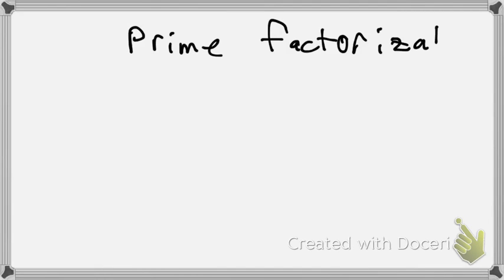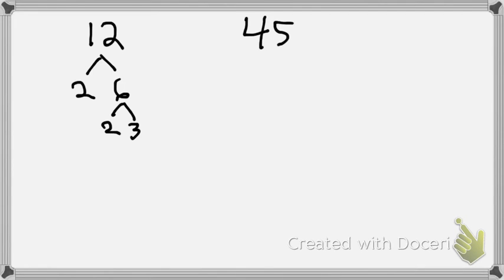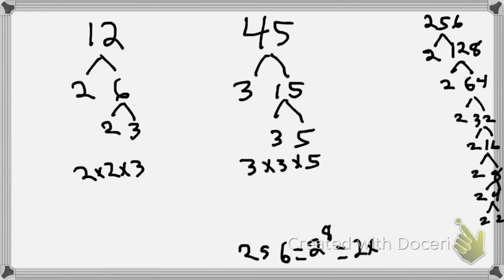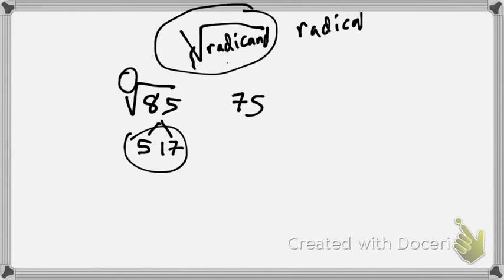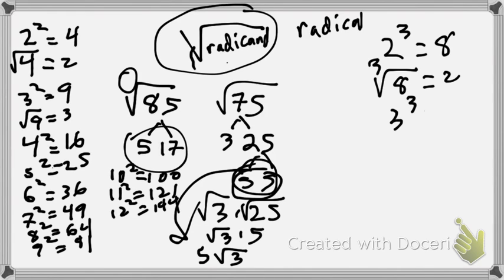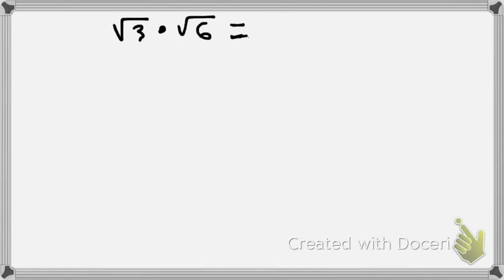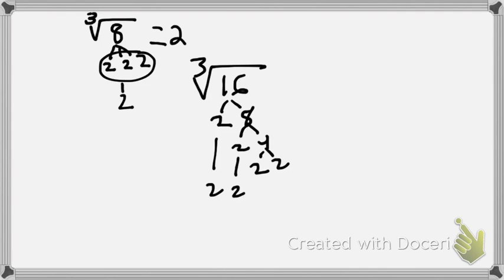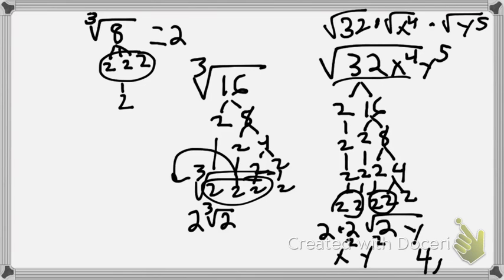Factoring Radicals 101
A basic methodical approach to factoring radicals. While an Algebra 2 class, it is useful for all levels.